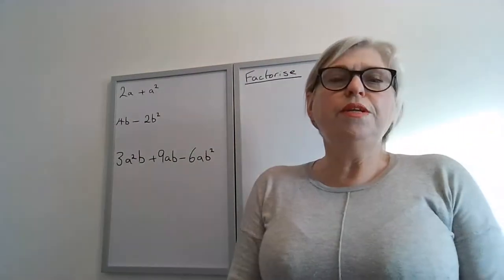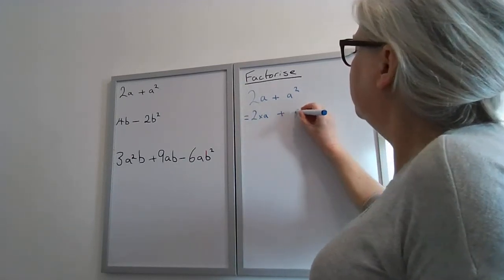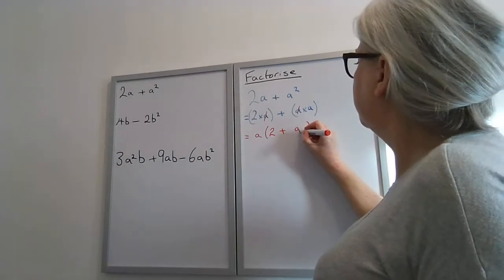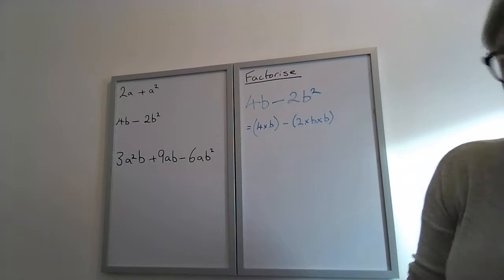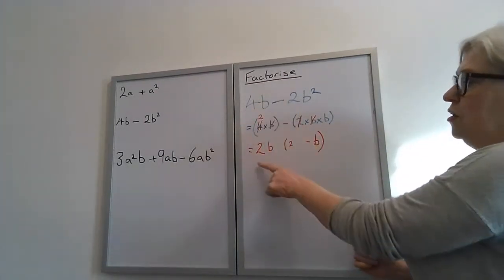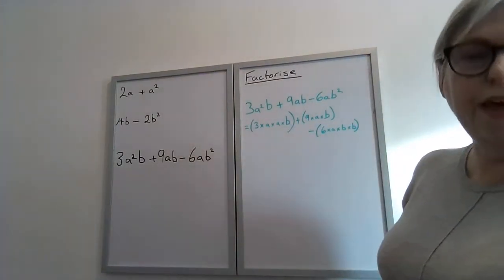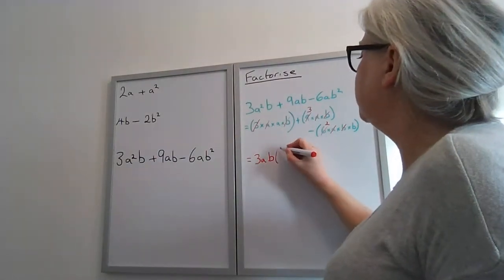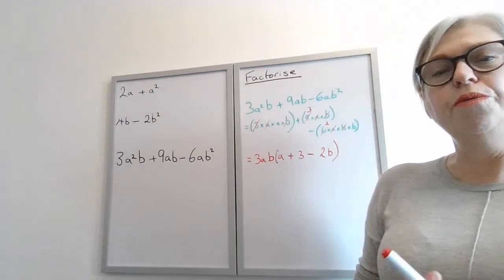Factorisation Algebra 1 Very Basic Maths UK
Algebra. How to factorise an expression